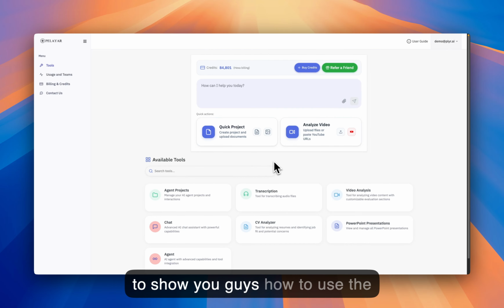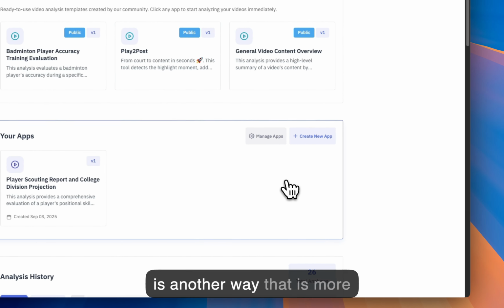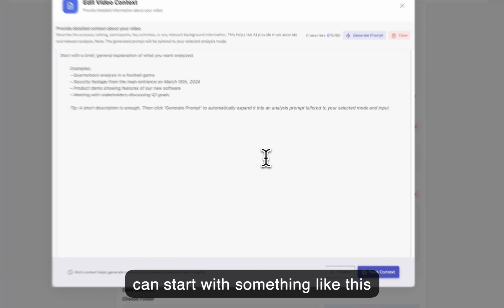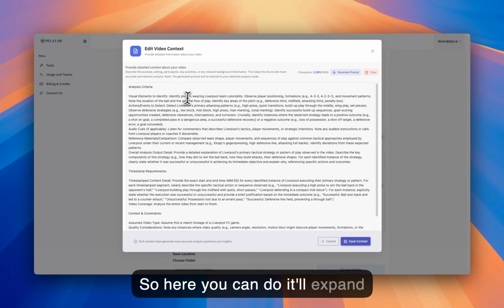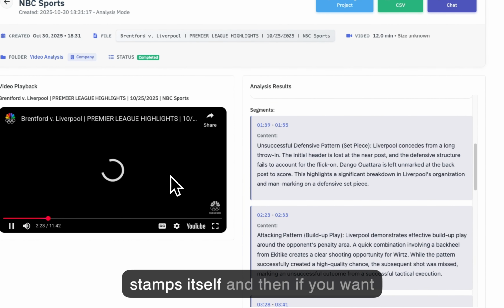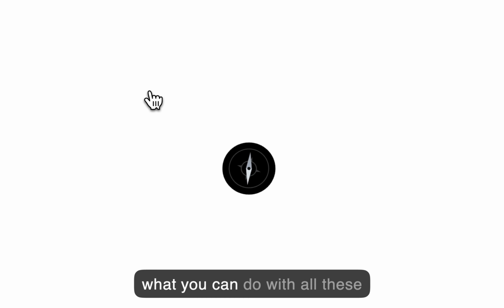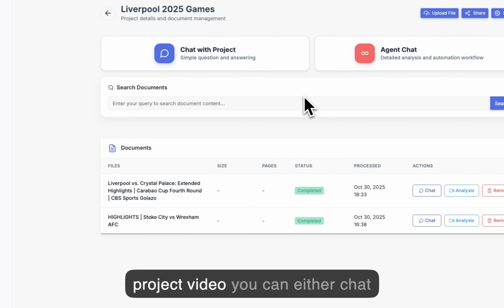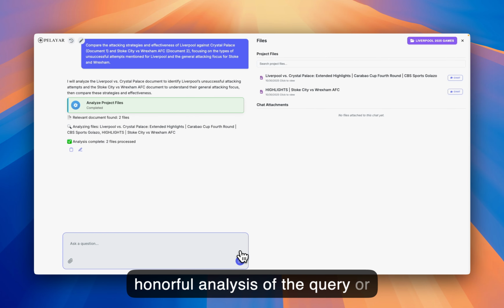Pelayar Video Analysis